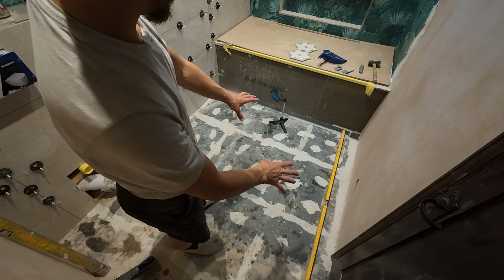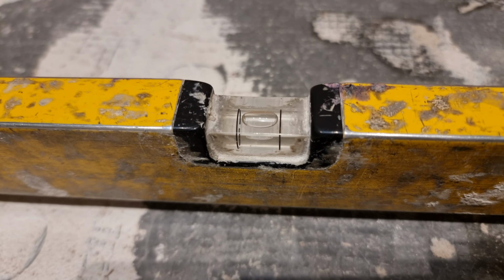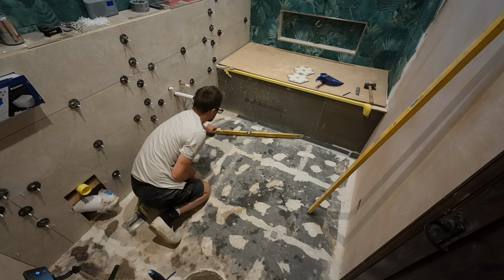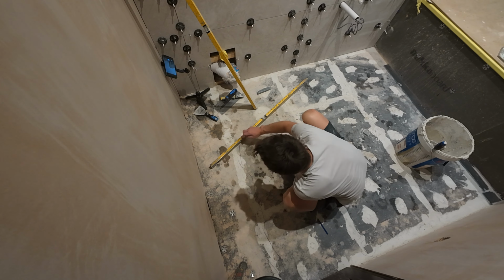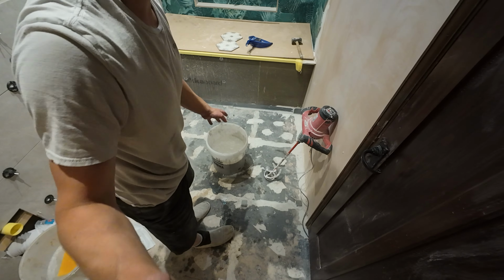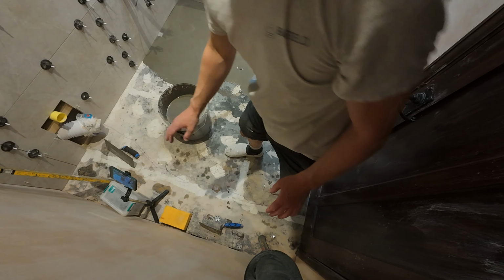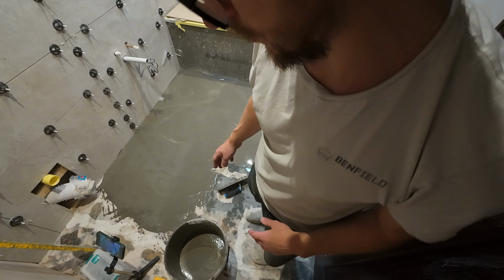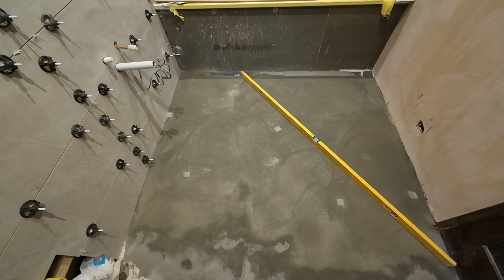Self Levelling Compound Trick! For Easy Floor Levelling!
How To Self Level a Bathroom Floor. Showing my Professional Tips on how to get the perfect Floor Level every time using Self Levelling Compound.

Floor preparation before Installing Floor Tiles Is an important part of the installation process. It's easy to get into trouble when using Self Levelling Compound. This guide will help you easily get Level Floors For Tiling or any Flooring.
Showing you how to easily self level floors to get perfectly flat substrate every time.
Using the new Kerakoll Level Flex Fibre Self Levelling Compound  in this video. Enjoy!

Kerakoll Level Flex Fibre
Orbry Backerboard
Rubi Paddle Mixer
Kerakoll Buckets
Ardex Sponges
Genesis Tiling Trowels